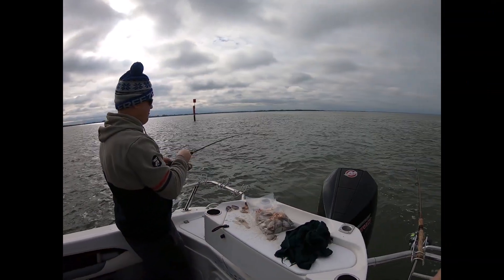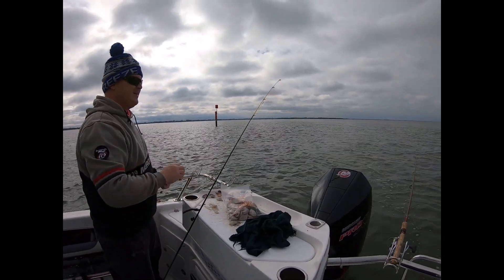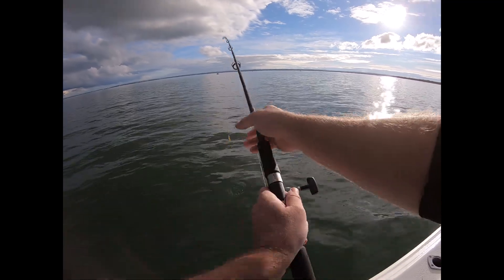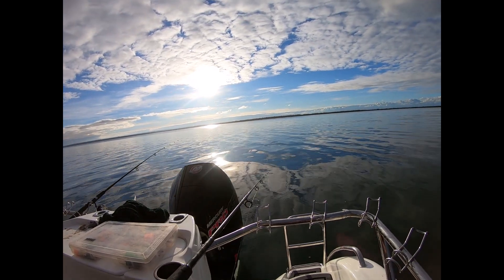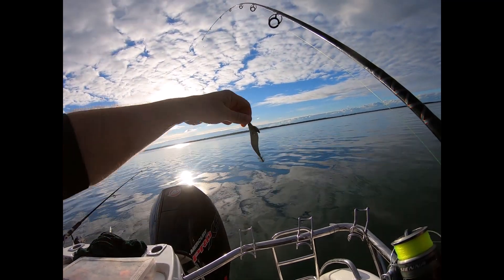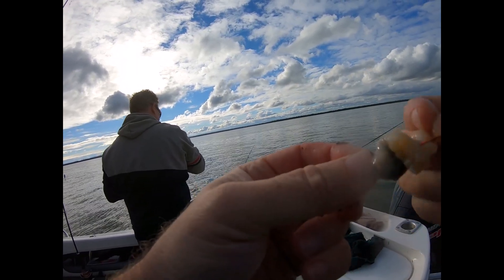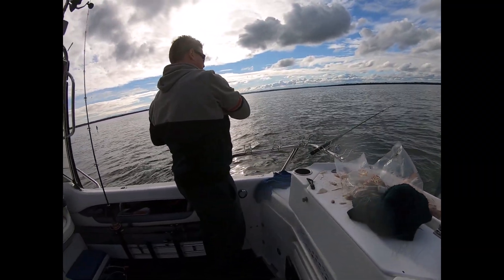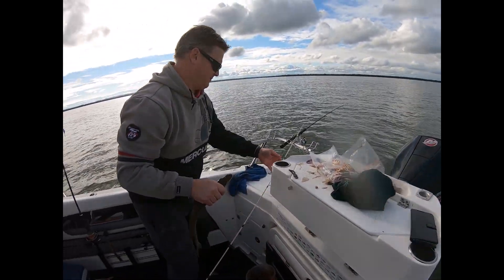Western Port Bay Fishing - BIG Winter Whiting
I thought I had finished Western Port Whiting fishing until Summer, when Big Dave asked if I wanted to come out with him. I could hardly say no. There wasn't a lot of fish around, but when you catch a Winter Whiting, they are usually BIG.